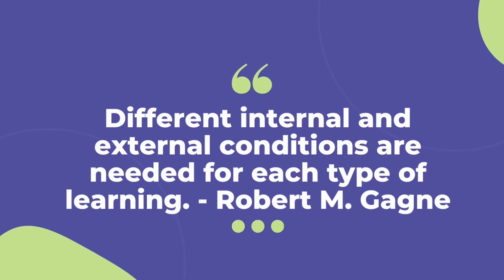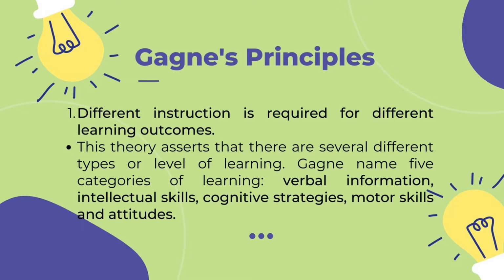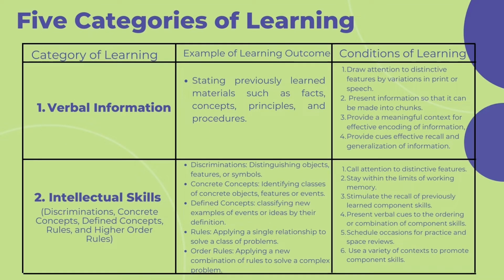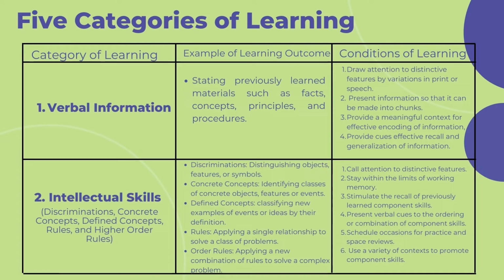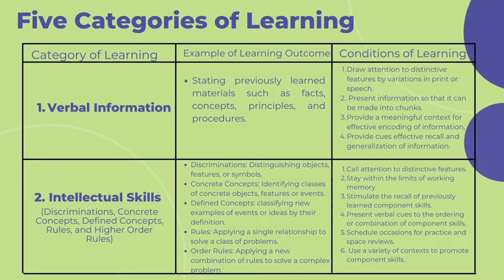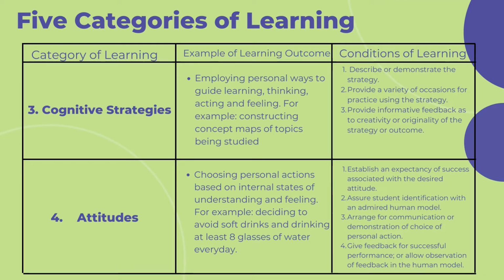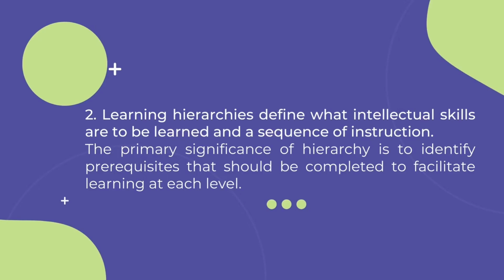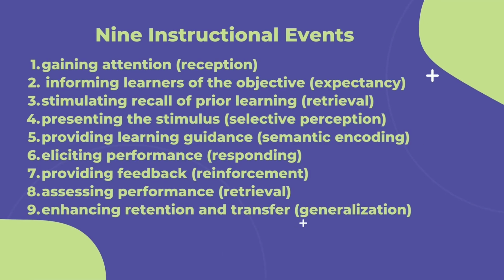PC 122 Final Project (Module 11: Gagne’s Conditions of Learning)